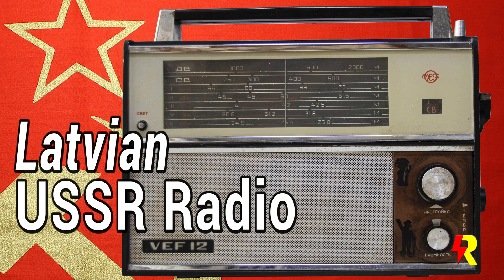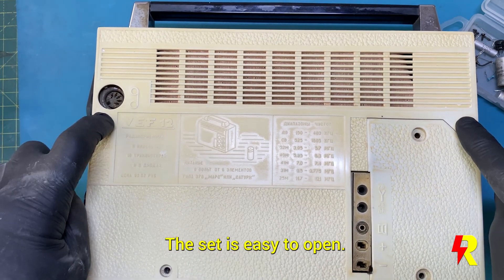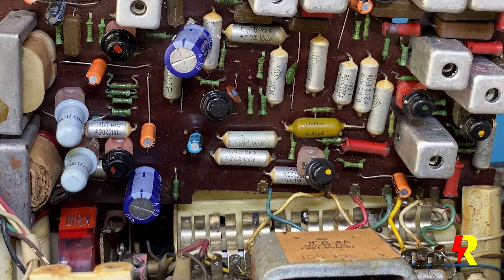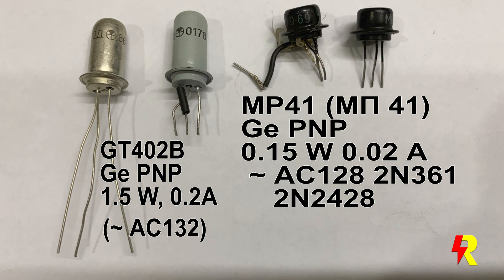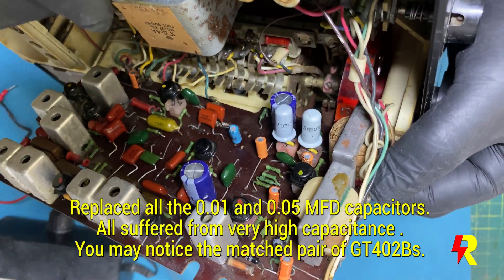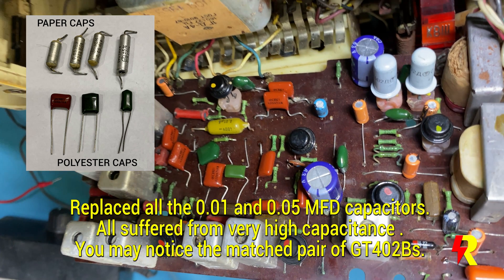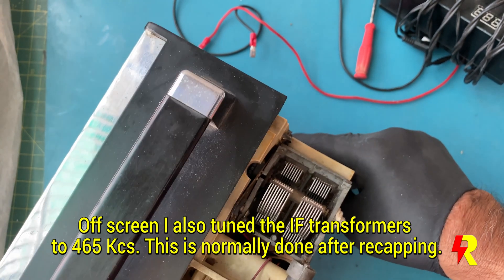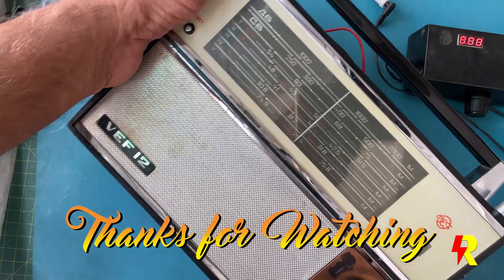VEF12 | Made in USSR:1967 Vintage | Restoration | 4K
In this video, I will show you how I restored a vintage VEF 12 portable radio from the Soviet Union. This radio was manufactured by the VEF factory in Riga, Latvia, in the early 1960s. It was the first mass-produced transistor radio with short wave band in the Soviet Union1. It has a beautiful design and a powerful sound. I will show you how I cleaned, repaired and tested this radio, and how I tuned in to some stations from around the world. If you are interested in old radios and Soviet technology, this video is for you!
As an electronics hobbyist, I'm passionate about building digital and analogue projects, with a particular love for restoring vintage radios, tape recorders, and record players.
Join me as I share the story of its restoration.